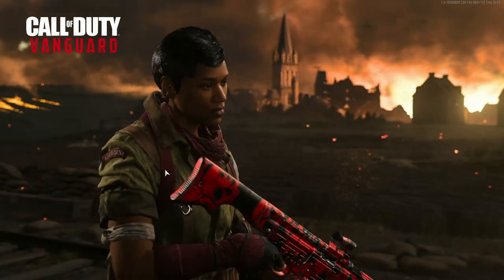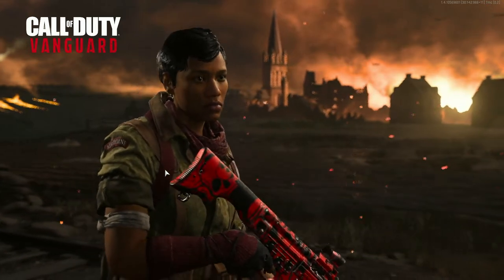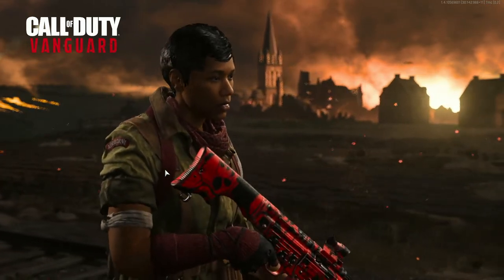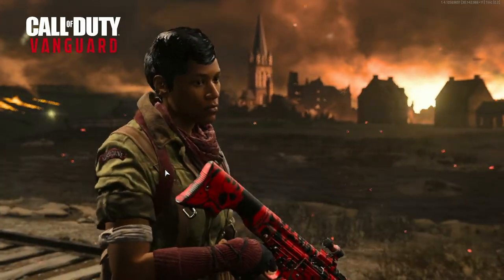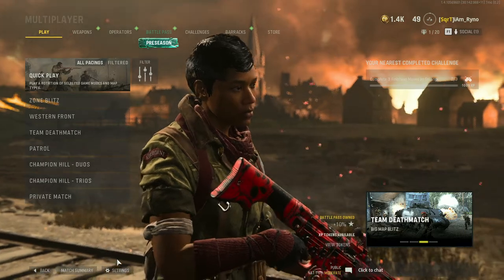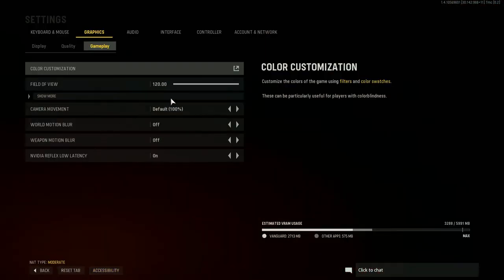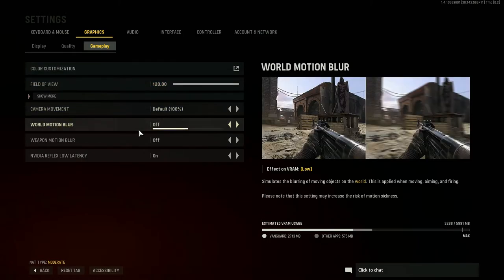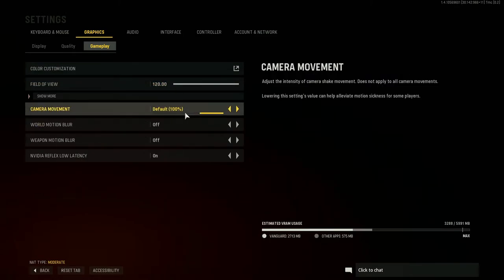HOW TO TURN DOWN SCREEN SHAKE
This is a quick video on how to minimize screen shake in Call of Duty: Vanguard. If you're like me, screen shake can get annoying fast with all the grenade spams in this game. This setting helps a ton and I highly recommend it to anyone looking get rid of screen shake.